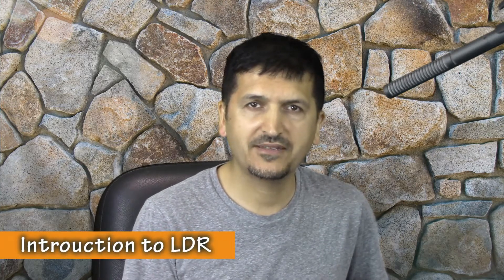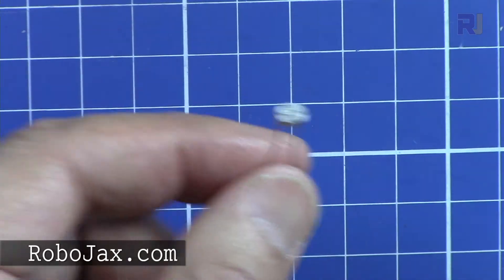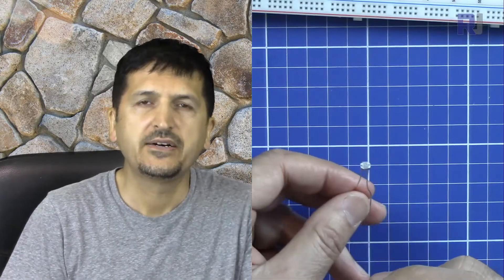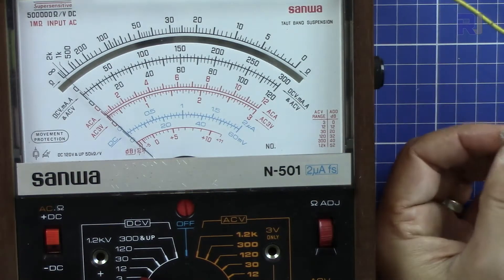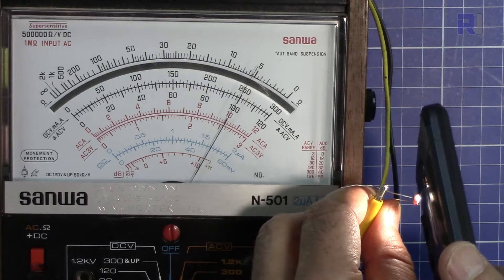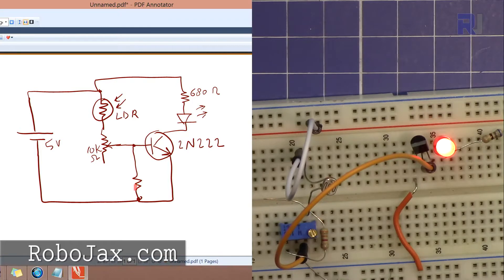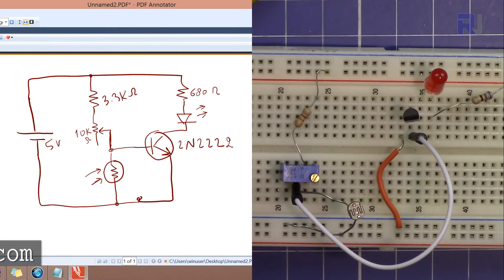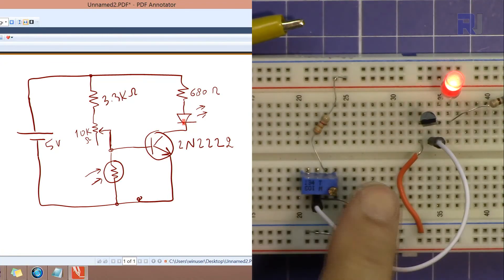Introduction to LDR or photoresistor and how to Turn ON something with light - RJT655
This video introduces LDR or photo resistor and how to turn on LED or other devices

Introduction to LDR: [this video]